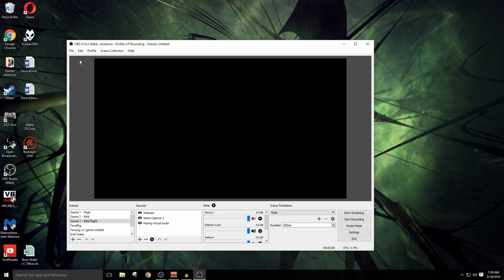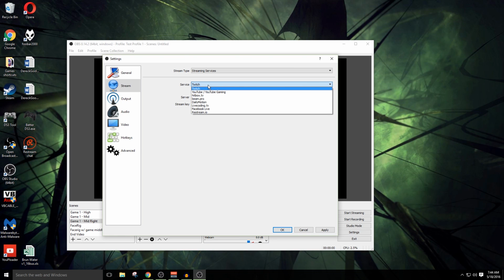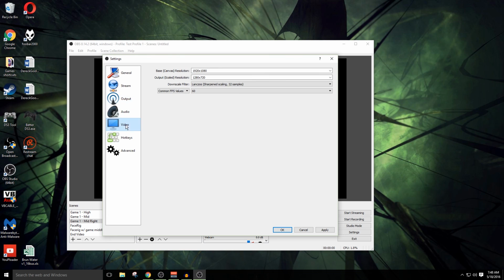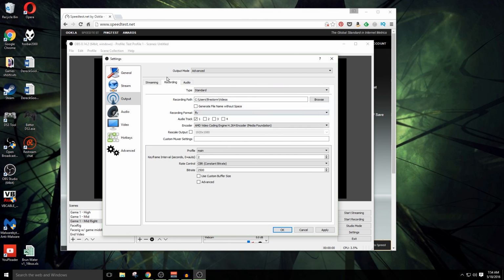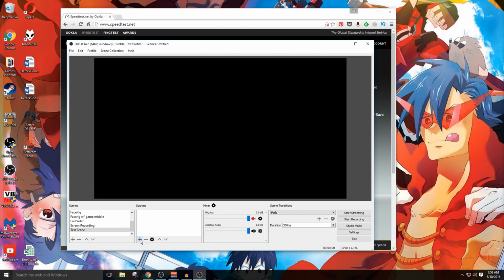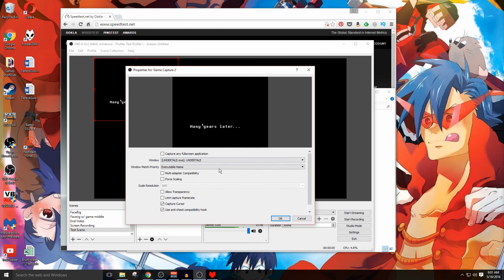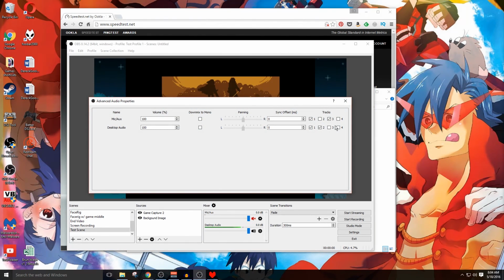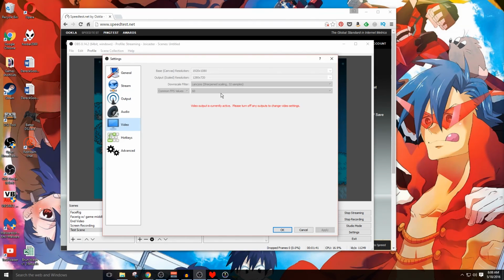How to set up your OBS Studio best OBS setting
All video source is under a Creative Commons Attributed Licence (re-use allowed)